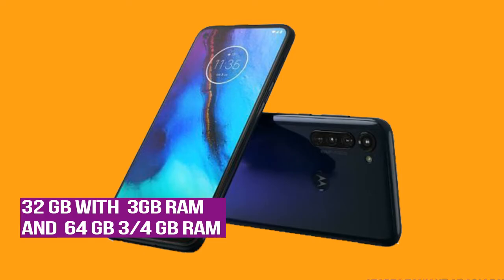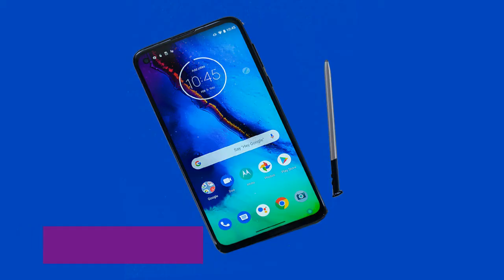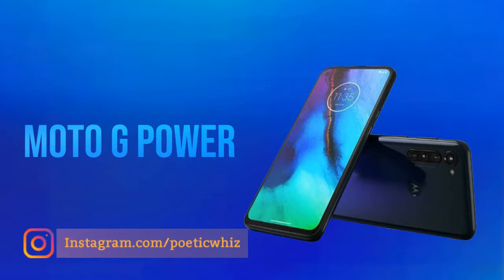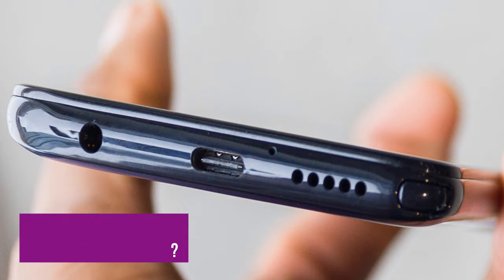Moto G Power | PoeticWhiz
Hello, Here me telling you about the Moto G Power  and G Styles , as well my thoughts on it ,do watch the video it till the end.